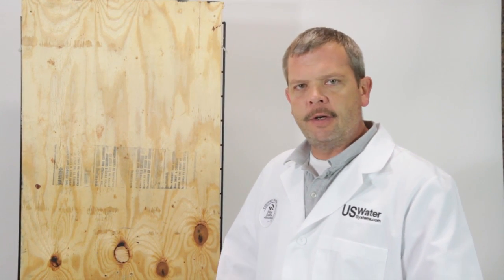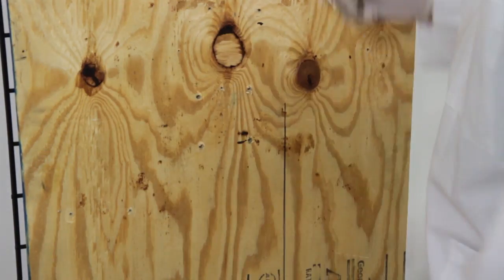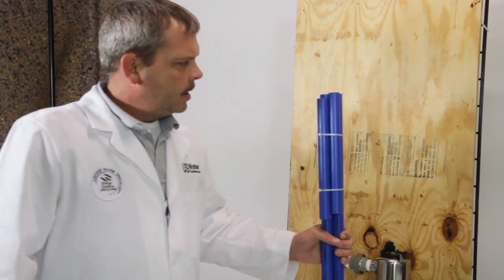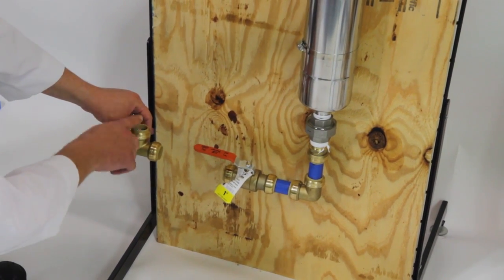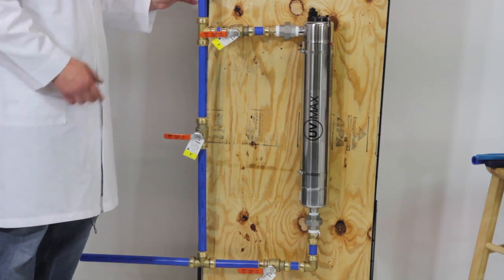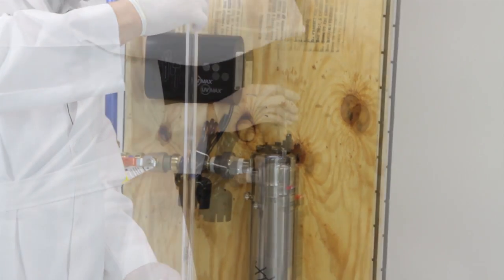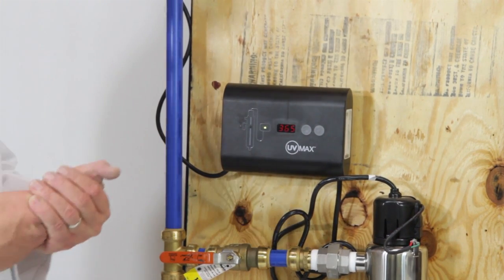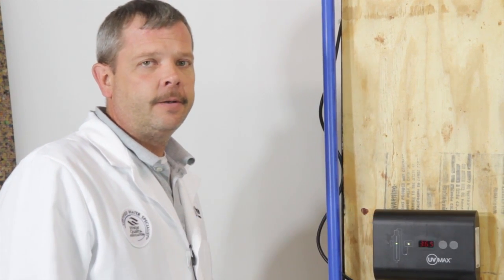How to Install an Ultraviolet UV Water Filter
This how-to video shows an UV water filter installation or a "Trojan E4 UV Filter". Our UVs can be found on our